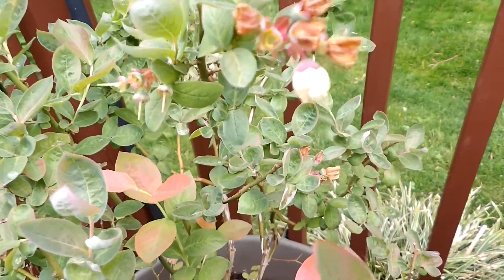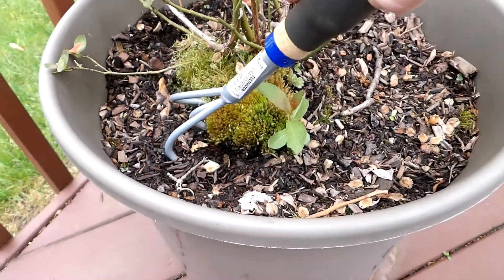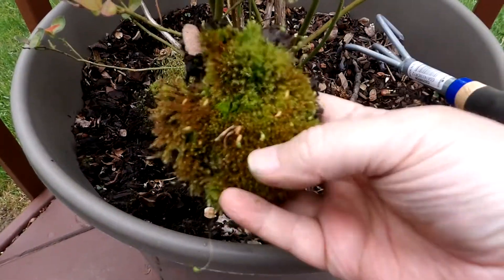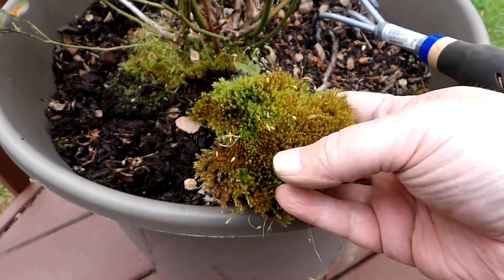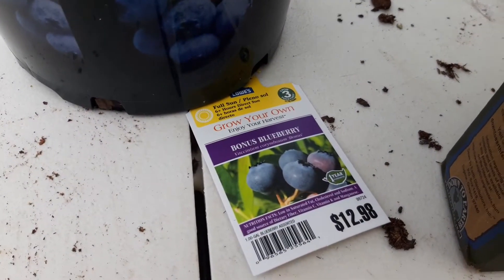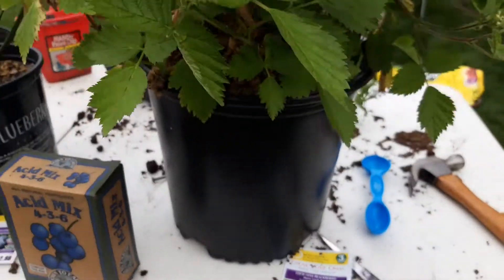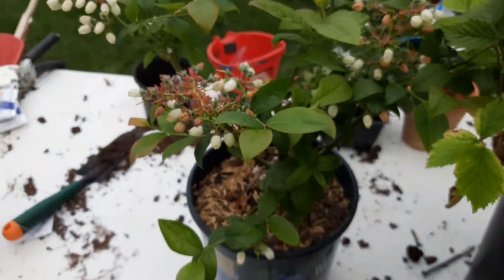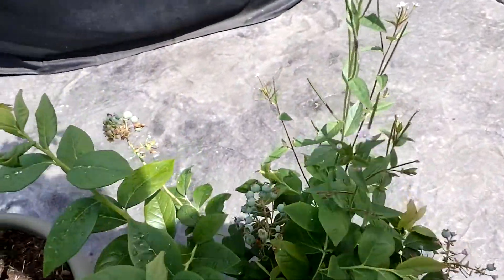Berries. Plants need food too. pt3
The weekend continues with feeding our berry plants.